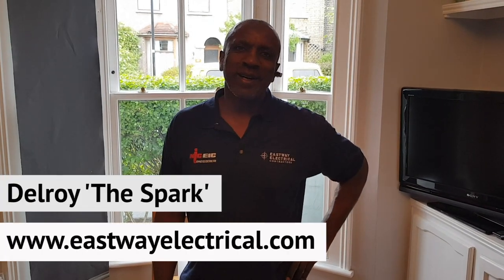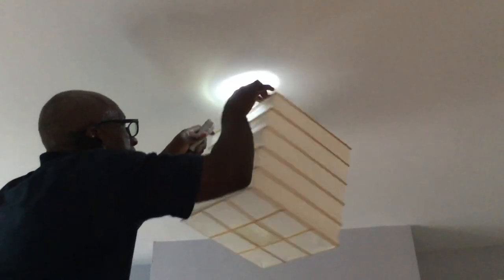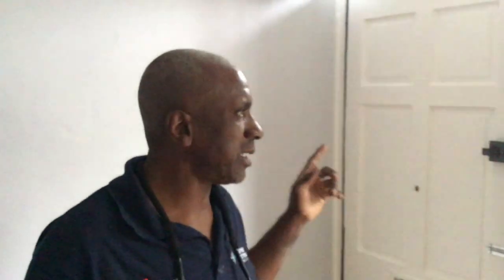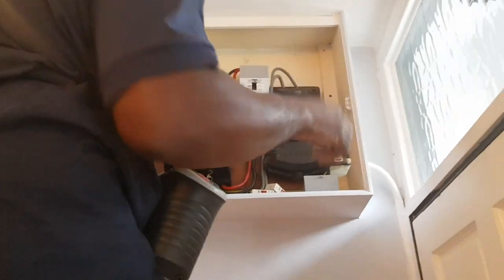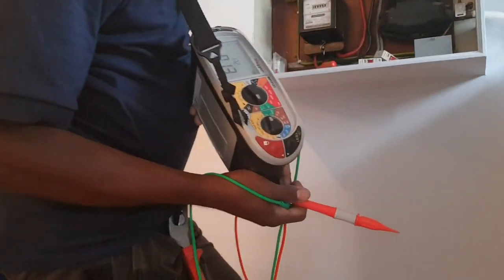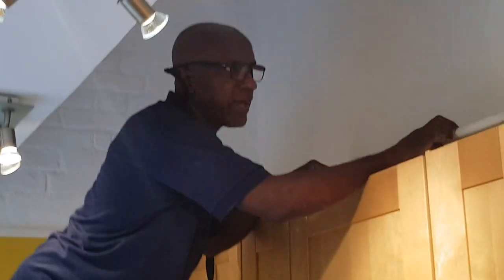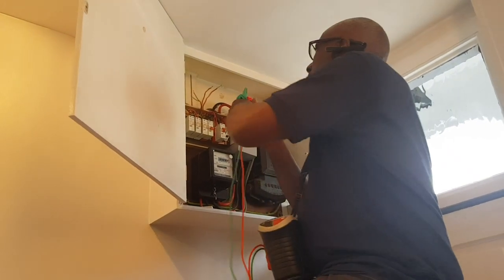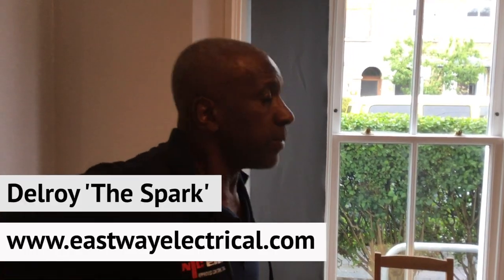Electrical Testing - Electrician In London Vlog #15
In this vlog Delroy carries out electrical testing at a property in East London.